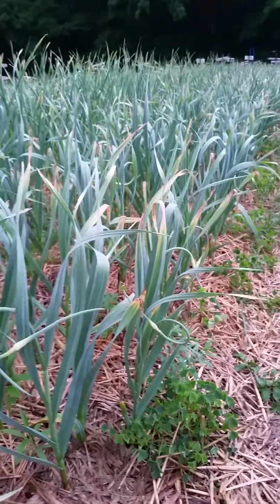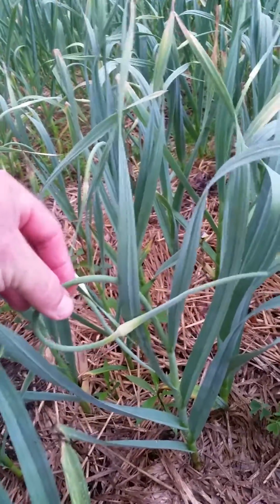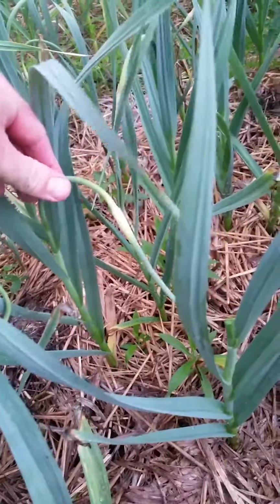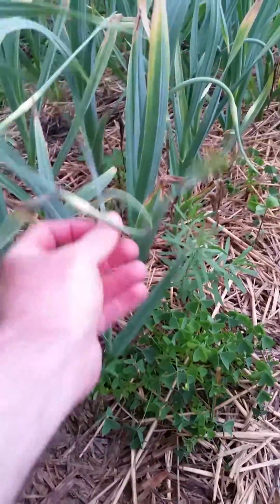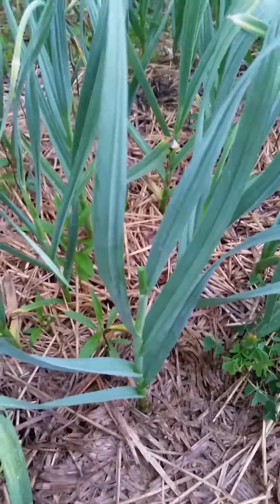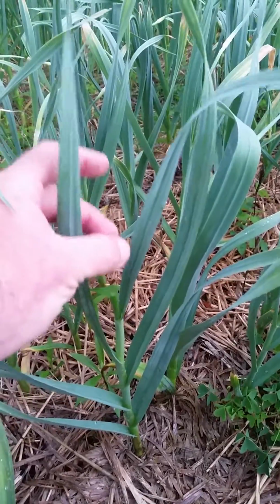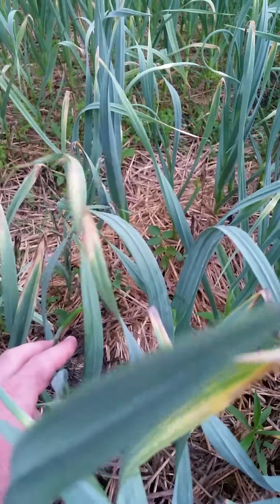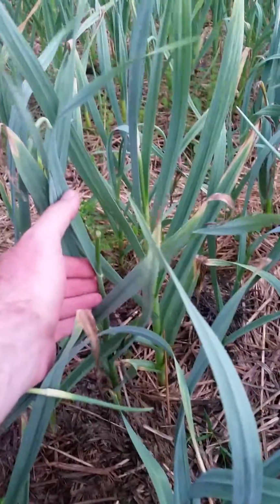How to harvest hardneck garlic scapes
An instructional video on how to harvest hardneck garlic scapes by Gra den Talun farm owner Daren Carroll.

Harvesting scapes improves bulb weights and is required for obtaining the highest yield possible.